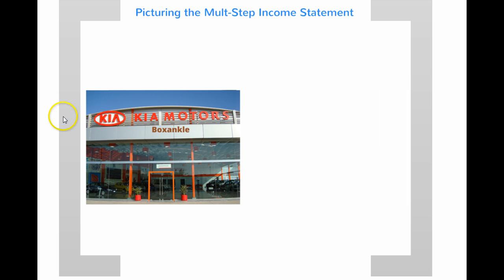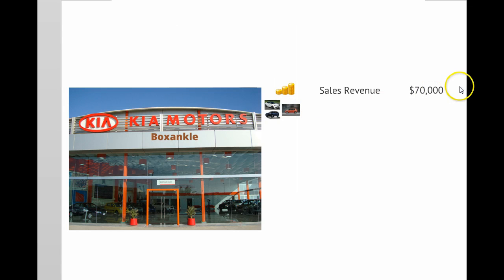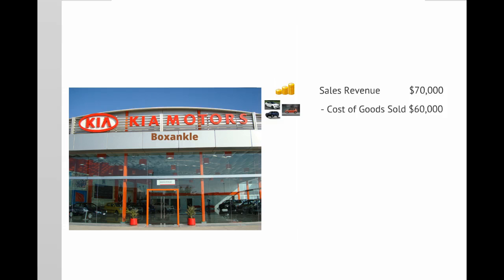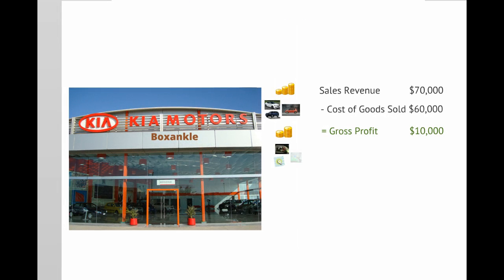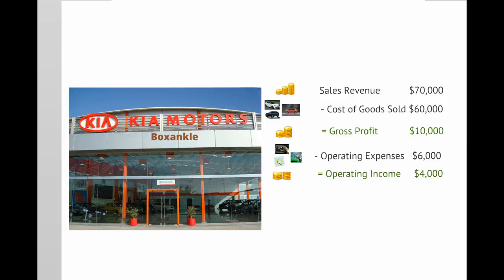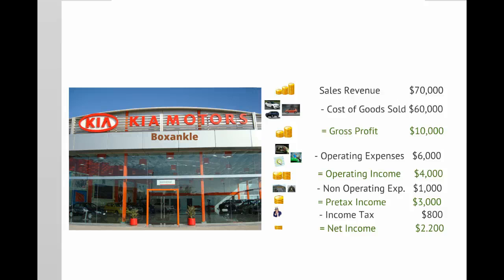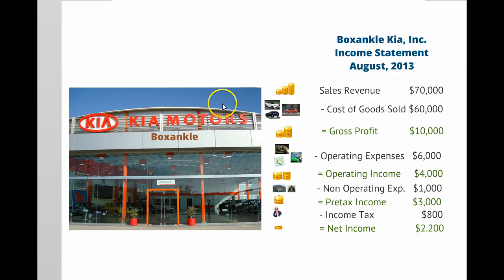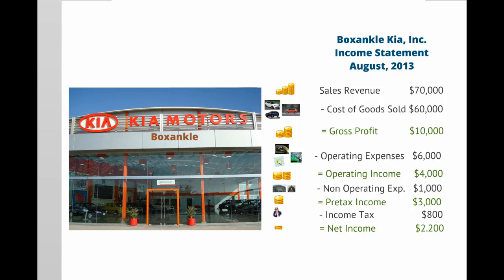Multi-step IncomeStatement: Boxankle Kia